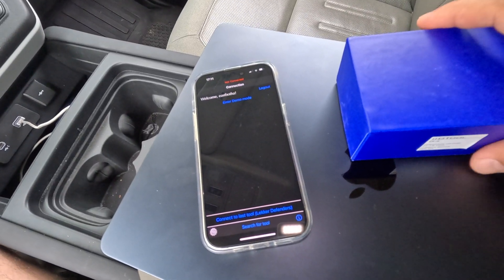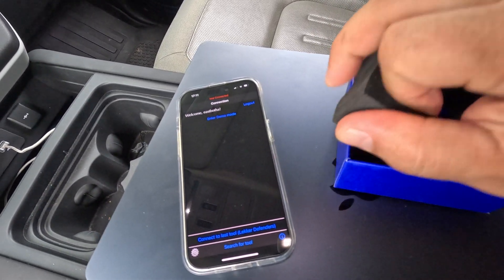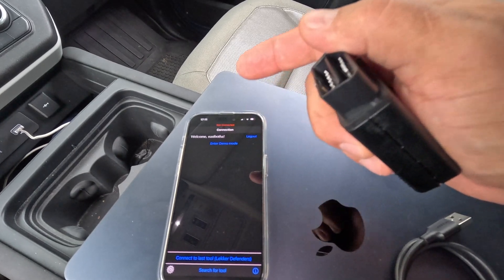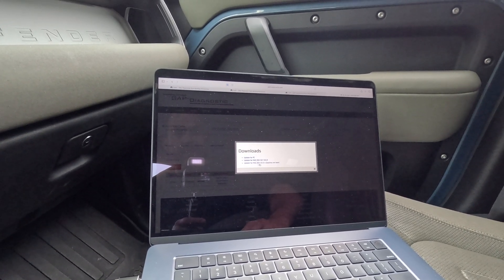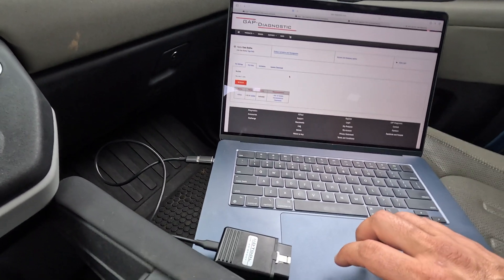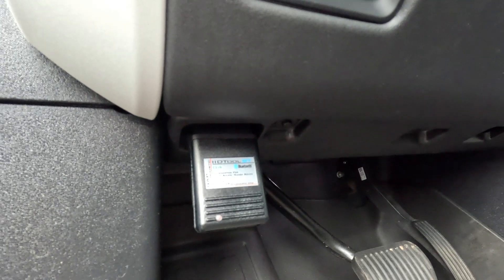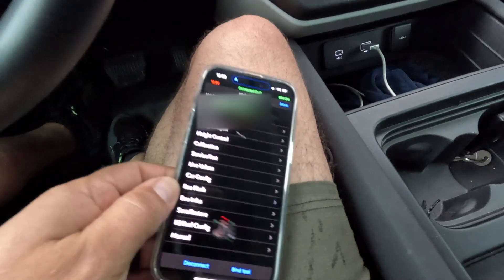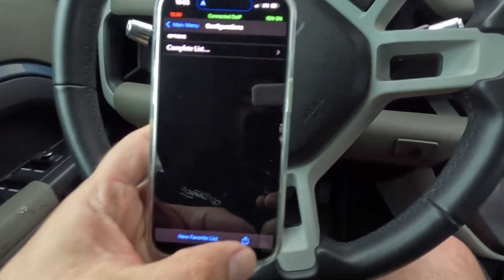Unlock Hidden Defender L663 Features | GAP IID Tool G4 Explained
Using the GAP IID Tool G4 to unlock hidden features on my Land Rover Defender L663. From Adaptive Cruise Control and Dynamic Mode to Matrix LEDs and Park Assist, this tool transforms the Defender.
In this video, I walk through real-world CCF changes using the IID Tool G4, showing how to enable factory-disabled features like Configurable Terrain Response, Tow Assist 2, ACC Stop & Go, Global Open/Close, signature LED behavior, and more—without dealer intervention.
If you own a new Defender L663 and want to fully unlock its potential, this is one of the most powerful diagnostic and coding tools available.

- Splash Screen Defender James Bond 007
EUCD-205 Racing Sub Brand
Change to: LTD 007

- Dynamic Mode
EUCD-245 Dynamic-I
Change to: Dynamic-i Content with Configurable Dynamic Mode Screen
MultiCAN-562 DynamicProgMode
Change to: Available for selection without timeout
MultiCAN-605 ConfigDynamicMode
Changed to: Fitted
EUCD-129 Terrain Response Fitment
Change to: Auto Terrain Response Dynamic & Configurable Dynamic Mode

-Remember Stop/start setting
MultiCAN-566 MHLastUserMode
Change to: Enabled

-Modify signature LEDs behavior
MultiCAN-463 DRLBehWhilstDIsAct
Change to: No Action
MultiCAN-465 DRLBehWhHazardsAct

- To turn off DRL/signature LEDs, "halos"
MultiCAN-468 FntDRLType
Change to: No DRL

-Enable All Microphones
EUCD-126 Microphone
Changed to: Four Microphones (Two Front & Two Rear)

- Subwoofer installed in the base model, but not enabled
EUCD-121 Subwoofer
Change to: Subwoofer

- Global open/close
MultiCAN 723 SMRF Global Close
Change to: Enabled
MulitCAN 719 CDL Global Close
Change to: Enabled
MultiCAN 719 CDL Global Open
Change to: Enabled
EUCD 184 Global Open/Close
Change to: Global Open/Close Doors/Sunroof

- Configurable Terrain Response
MultiCAN-736 Config TR Fitment
Change to: Off Road Configuration
MultiCAN-755 Config TR Mode
Change to: Available for selection with timeout
MultiCAN-797 Ter CT Select In FCPB
Change to: Rotary used for selection within touch screen

- All terrain progress control (ATPC) *Requires IID G4 Tool
MultiCAN-476 ATPC
Change to: HDC and LSPC

- Foglight with HighBeam (not allowed in USA)
EUCD-018 Foglight Function
Set to: Foglight without restrictions
MultiCAN-734 Front Fog Lights Oft High Beam
Change to: Disable

- More accurate speed reading
MultiCAN-838
Change to: Speedo market 1- 2.0% + 0kph

- Tow Assist2
MultiCAN-579 Tow Assist
Change to: Tow Assist 2
MultiCAN-635 Towing
Change to: Not Support (if not already)
MultiCAN-696 ATCM TA2 Switch
Change to: Tow Assist 2 feature selection switch not fitted (if not already)
MultiCAN-793 TA2 Input Control
Change to HVAC rotary
MultiCAN-795 TA2 Select in FCPB

- After retrofitting 11.4" display
MultiCAN-641 FrntUpperDispVariant
Change to: Alpine 11.6 inch Single View

- After retrofitting ClearSight Interior Rear View Mirror
MultiCAN-711 Interior Mirror Variant
Changed to: SVRM

- To turn off Autohold Permanently
MultiCAN-711 Auto Hold
Change to: HVH Disabled

- Activate Park Assist
EUCD-059 Parking Assistance
Change to: PDC (Front, Rear) - Parking (Parallel, Exit)
EUCD-099 Park Assist Camera
Change to: With Park Assist Camera
EUCD-140 Pdcautoactivationmenu
Change to: With PDC Auto Activation menu
MultiCAN-469 PDCAutoActivation
Change to: Default OFF configurable
MultiCAN-500 PDCBtnFCIM
Change to: Fitted
MultiCAN-602 PDC
Change to: 10 Channel fitted ( Park Assist)
MultiCAN-786 Park Assist
Change to: Full Auto VarD (Fully automated park assist with automated steering breaking acceleration and gears)
• Needs 2 resets to PIVI and a full car shut-down to clear Emergency Brake Assist Unavailable error

- Enable the matrix lights *Be careful of people selling Matrix LED for NAS. They are just KZ3 04S Premium LED and not the KZ3 05S Matrix LED. NAS Premium LED is called Matrix Led AFS123/IHB in the CCF using G4.
MultiCAN-679 HeadlightsVariant
Change to: Variant_hight_(A,B,C set to your country)
MultiCAN-636 AdaptDrvBeam
Change to: Enabled
MultiCAN-706 Dyn Bending Light
Change to: Fitted
MultiCAN-693 ADB Initialisation
Change to: Fitted

- ATPC
MultiCAN-476 ATPC
Changed to : HDC and LSPC

- IONIC air sensor
MultiCAN-510 AirIonizer
Change to: Front Air Ionizer fitted
EUCD-150 Air Quality Sensor
Change to: With Air Quality Sensor

- Adaptive Cruise Control: (Probably changed more than necessary on this one) *Requires IID Tool G4 to activate
EUCD-023 Cruise Control
Change to: Adaptive Cruise Control Stop & Go
MultiCAN-503 IntelCruiseCtrl
Change to: ICC not fitted
MultiCAN-580 PTCruiseFitment
Change to: ACC with Queue Assist fitted
MultiCAN-712 ACC Lead Car Dist Disp
Change to: Fitted
MultiCAN-809 ACC Stop Gap Setting
Change to: Fitted